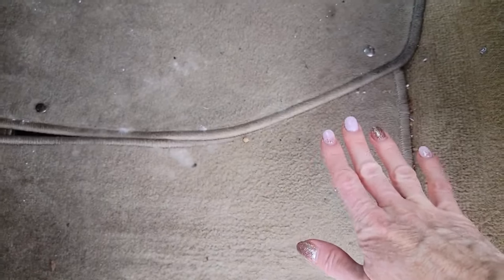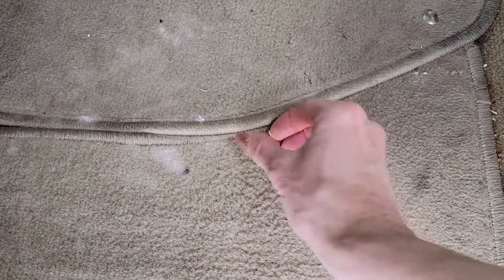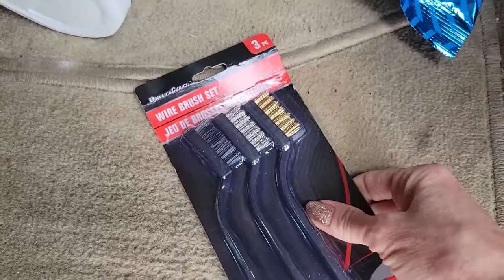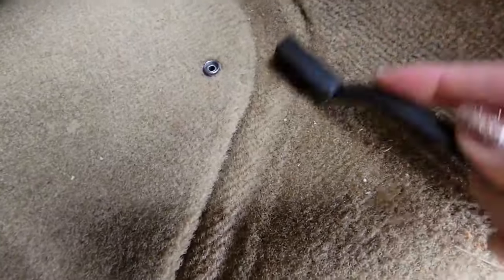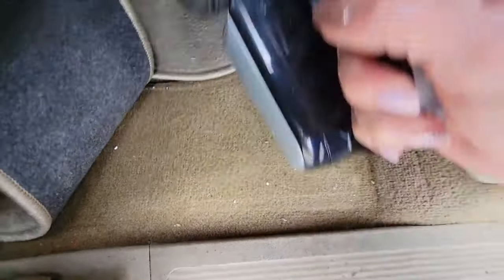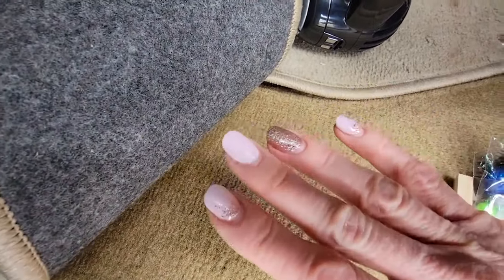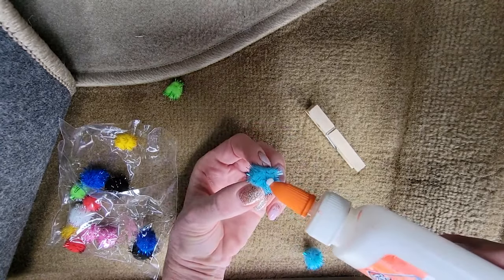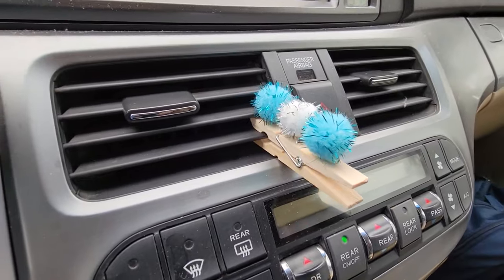Use THIS to Clean Your Car Like the PROS Do💥(BRILLIANT)🤯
Car interior cleaning seems easy, but the pros always seem to clean the car better.  Well, not anymore! Interior care cleaning isn't hard, you just have to know how to do it.  Cleaning a car takes a little time, some know-how, and the right tools.  In this video, I will show you a fantastic tool for deep car cleaning that only costs 1 DOLLAR.

➡️ Amazon cleaning favs

BEST EVER!

About this video:  Car interior cleaning requires little time and the right tools.  I'll show you how easy cleaning a car can be.  When it comes to detailing the interior of a car, tools and technique is everything.